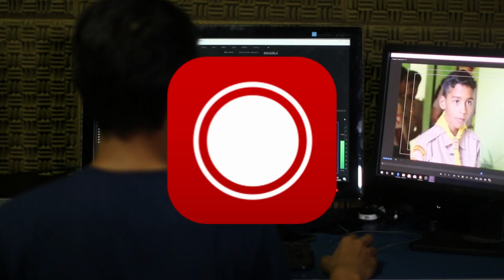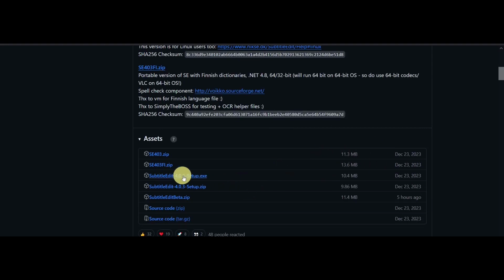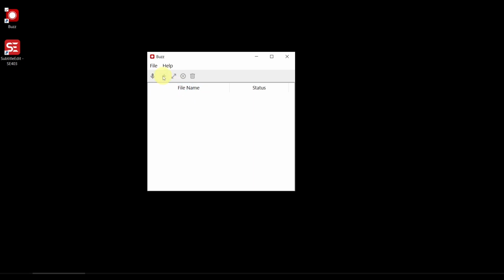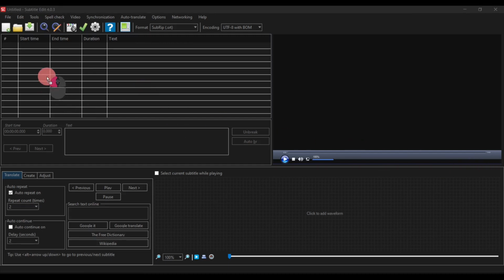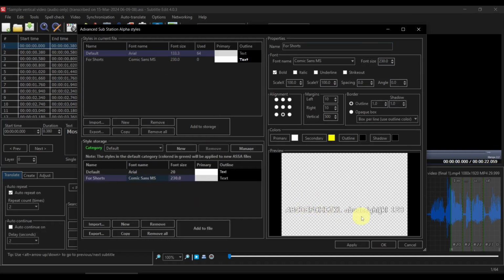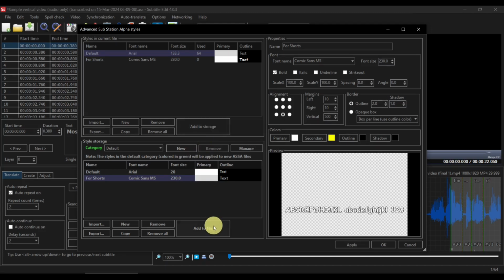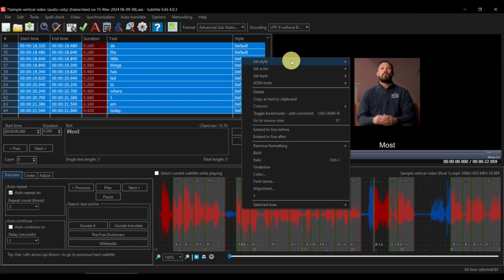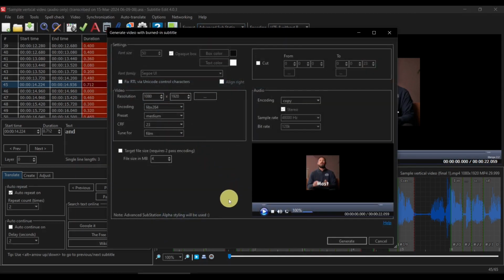Create Word by word Subtitles for YT shorts | Video Editing Tutorial | ft. Subtitle Edit and Buzz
In this video, I'm going to show you how to create Word by Word Subtitles in your videos for shorts using Free and Open Source Software.
+ For Credits - See end of description

Chapters
0:00 Intro
0:05 Demo
0:10 How?
0:18 Buzz Download and Install
0:34 Subtitle Edit Download and Install
0:52 Let's Begin Buzz
1:50 Subtitle Edit Fixing and Burning Subtitles
2:07 ASS File Format
4:25 Final results
4:48 Outro

This is a great way to save money and get all the functionality you need without having to pay for a subscription.

This is my way to thank the Open Source Community for making such awesome software!

Credit:
First clip is by @recesstherapy  - Only used for demo purpose only
Some Videos, Music/Audio & Images in this video are under Pexels and Pixabay licenses.